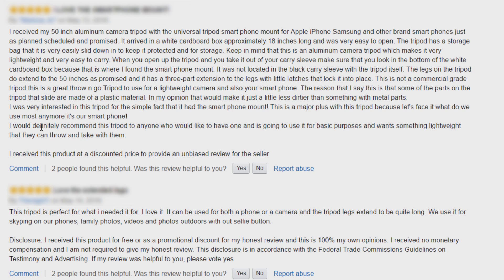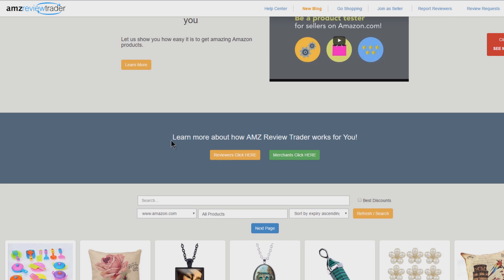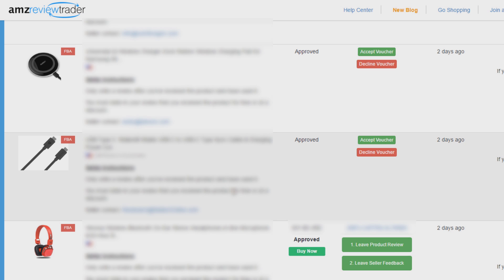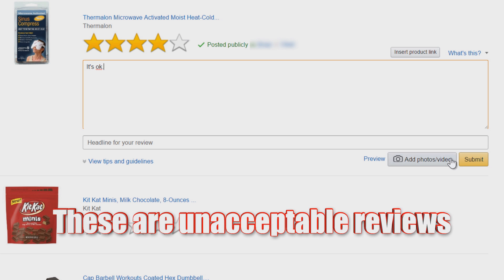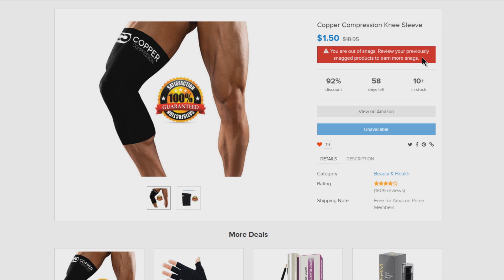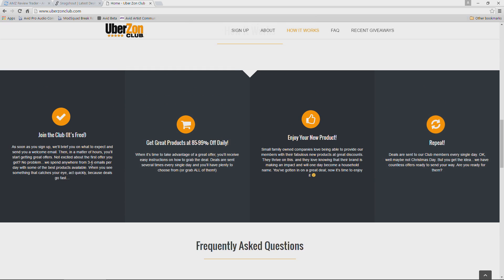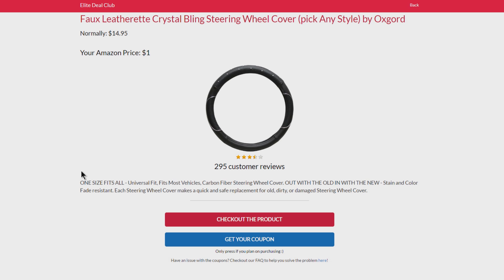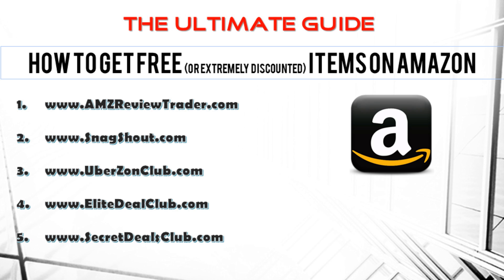HOW TO GET FREE (or extremely discounted) ITEMS ON AMAZON - THE ULTIMATE GUIDE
*In early Oct. 2016, Amazon changed it's review policy. You are no longer allowed to post reviews in exchange for free or discounted items UNLESS you are part of the VINE program. In response, the sites mentioned in this video changed their policies as well. Everything else is still applicable. Happy shopping.

In this video you will see how to get completely FREE, or greatly reduced priced items on Amazon.

I'm sure you have see those reviews on Amazon that say, "I received this product at a discount in exchange for a review". And you probably wondered, "how can I do this?" Well, in this video I will take you through every step you need to know so you too can start getting tons of quality items for 70%, 80%, 90%, even 100% off!

Is this legal? YES IT IS! And as long as you follow the review disclaimer step, you are complying with Amazon's TOS.

Why do sellers give away their product for free? Well, it has to do with how Amazon ranks items, and what gets displayed to potential buyers first. Sellers will often give away several units of their product for marketing purposes and to attain better visibility. If they give away a few products at a loss, but make-up for that with more sales, it's a win-win for them and you.

This is awesome for PRIME Members! Many things are FBA (Fulfilled By Amazon) so you will get free 2-day shipping! But, it you don't need it quick, try the No-Rush shipping and get a $1 digital credit. You can actually get paid to get stuff this way! Always be aware of any shipping costs though, even if you are a Prime Member, some sellers will charge shipping, but it's always stated in the listing, and most things are free shipping for Prime Member. Just be aware.

Sometimes there are multiple sellers of the same item. If you paste in your code and it does not work, go back to the item page and see if there are other sellers available and choose the correct one. Also, codes may only be good for certain colors, size, ect... so be sure you are choosing the correct product as describe in the offer. You can always email a seller if there are other problems.

I just want to share how to get some cool stuff very inexpensively with those who have been wondering how to do it. Yeah, I'm pretty cool, you should probably LIKE this video right now. Share and Comment too!

The video covers pretty much everything you need to know, but be sure to read the TOS of each site first. And ALWAYS leave your disclaimer (I received this product at a discount in exchange for an honest and unbiased review)

or

BONUS SITE #1

And just because you took the time to read the Description and hopefully LIKED this video, here's another site!

BONUS SITE #2

Remember to leave your review. Be honest! 5 star or 1 star reviews are fine as long as they are honest! Don't review things before you get them, you will get kicked off of these sites and from Amazon! Don't review things after only a couple hours! Use it! You need to add value to the Amazon community by describing how the product really works! Don't use codes multiple times, or share codes!

Sellers are normal people like you! They are not some large, faceless corporation! They are people who source products, take time to design graphics and labels. Pay tons of buying, shipping, importing, and selling fees. They create a "Private Label" and sell on Amazon in the hopes of being able to feed their family, the same way you do. So don't be a jerk!

That's it. I hope you liked THE ULTIMATE GUIDE - HOW TO GET FREE (or extremely discounted) ITEMS ON AMAZON

And don't try to review everything at once! It can be overwhelming to get multiple Amazon packages every day of the week... (but it's also kinda awesome!)